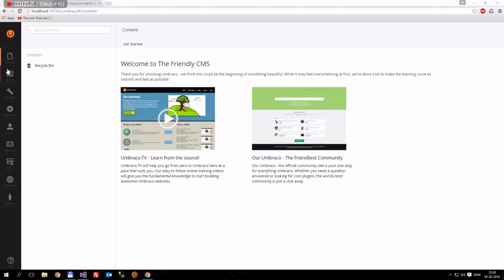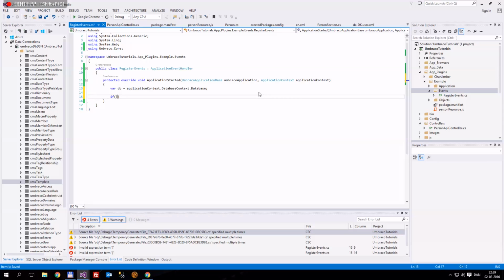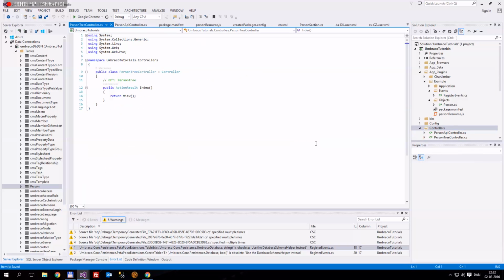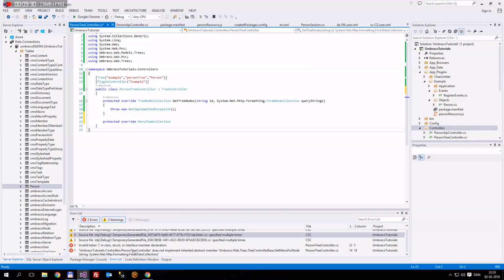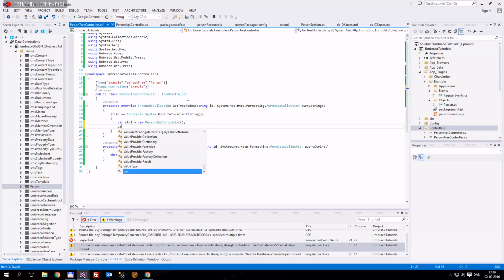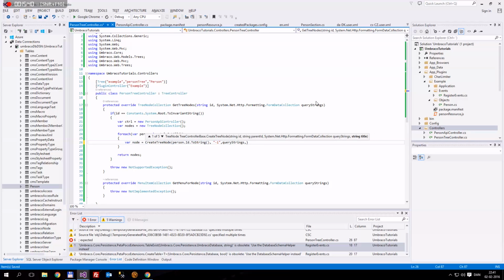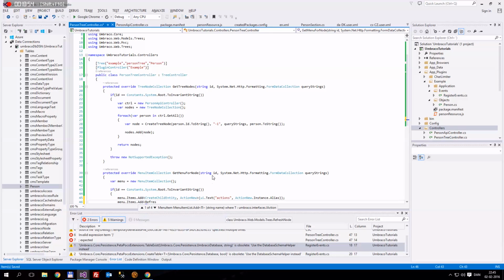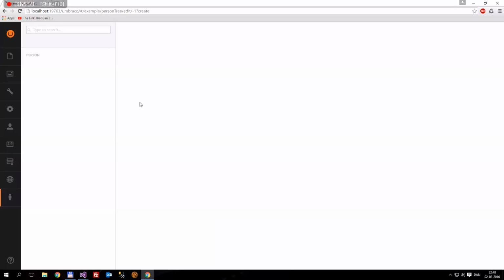Custom Tree In Umbraco - Structuring Your Content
A video about how to add a custom tree to accompany your custom section.